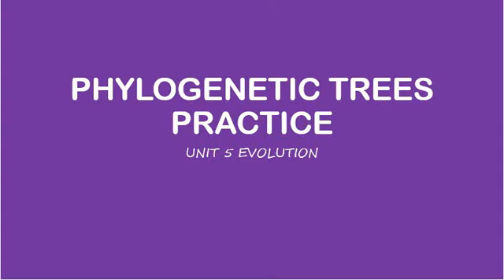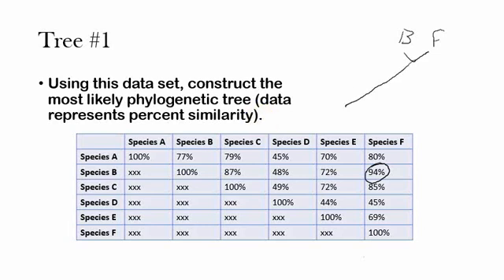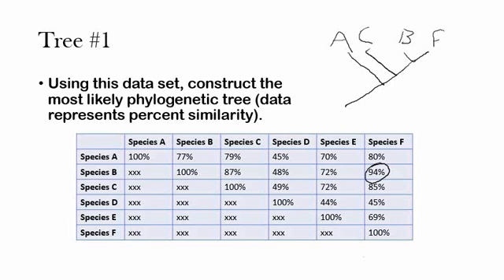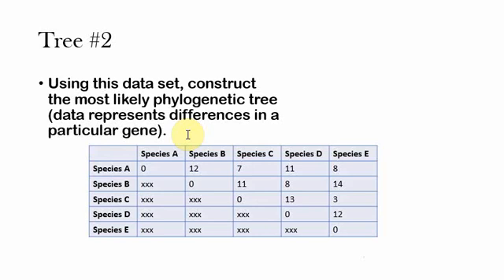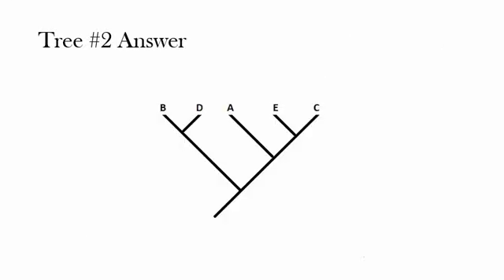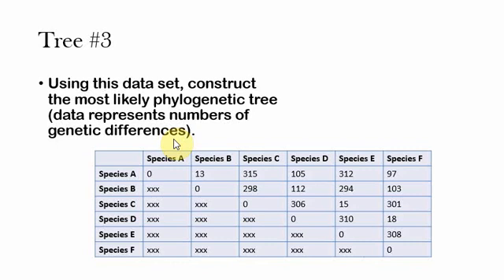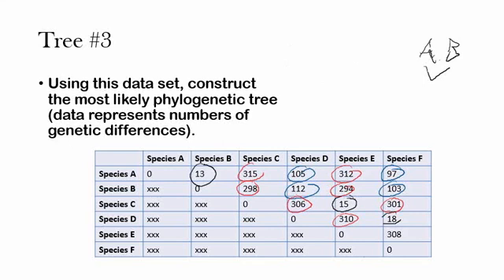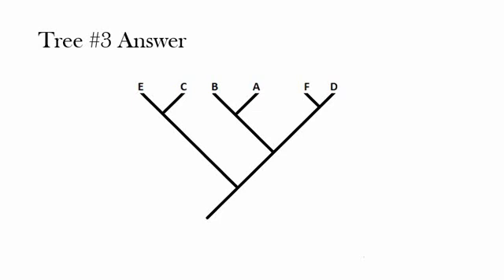AP Biology: Phylogenetic Tree Practice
Max uses several examples of questions to demonstrate techniques for constructing phylogenetic trees.